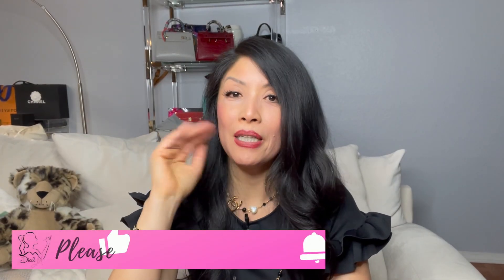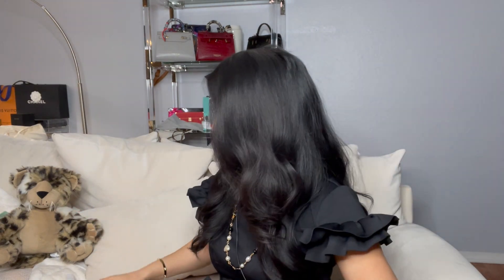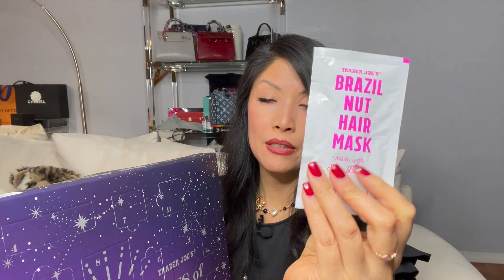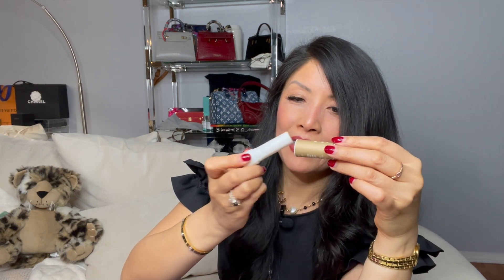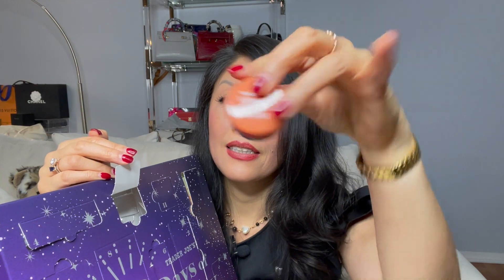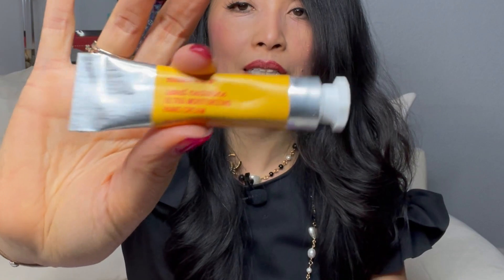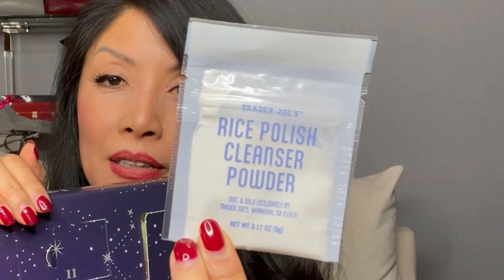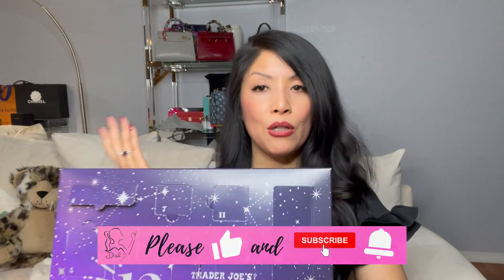TRADER JOE'S 12 DAYS OF BEAUTY - ADVENT CALENDAR PRODUCTS REVIEW-BEAUTY HAUL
THe BEACHWAVER and other BEAUTY FAVORITES ARE LINKED IN THE VIDEO.

The Jacket Maker is a one-of-a-kind direct-to-consumer leather goods brand that makes the finest quality custom and ready-to-wear leather jackets at affordable prices.

Leather & Lining: The jacket is made from full-grain sheepskin leather and fully lined with quilted viscose. The leather has an aniline finish.

I’m wearing the Leyla from Vicci Eyewear.

SHE SAID YES
Shop Shesaidyes Jewelry!